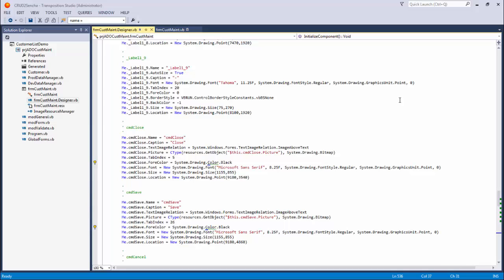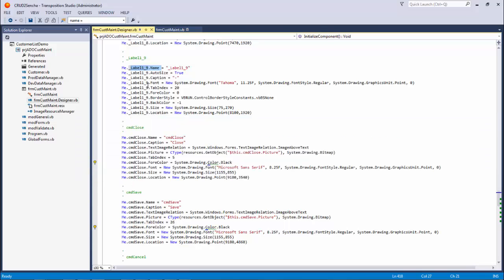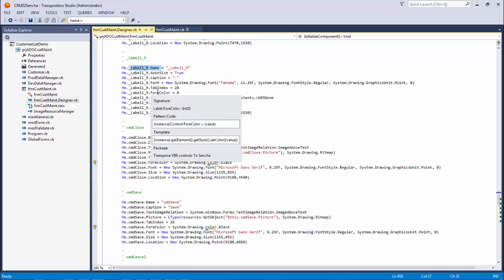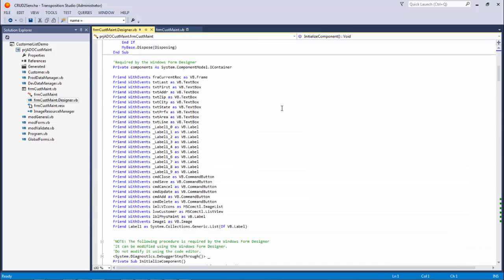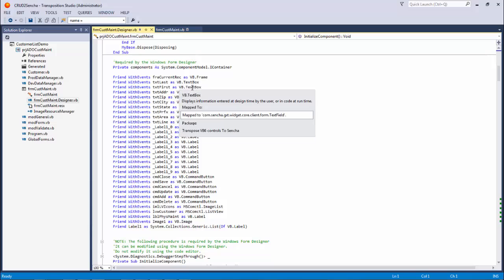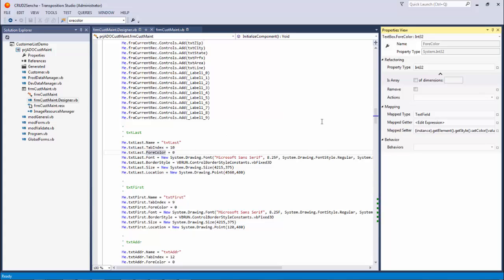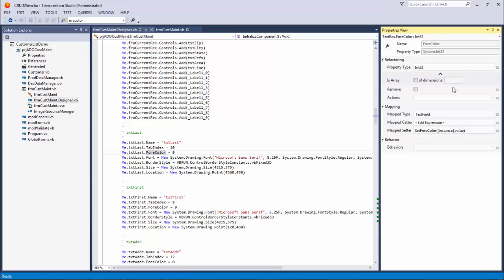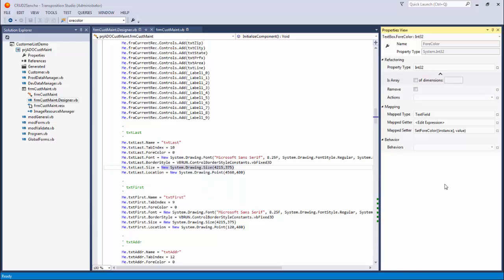Mapping in Transposition Studio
A short demonstration of applying mapping rules in Transposition Studio